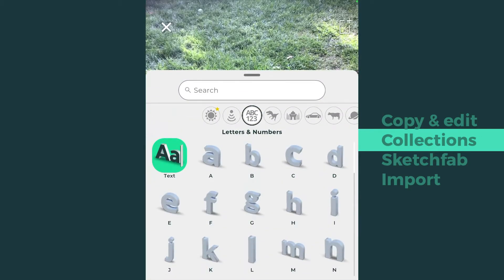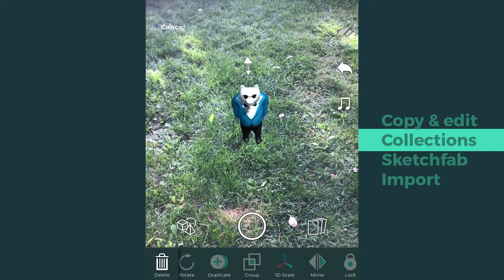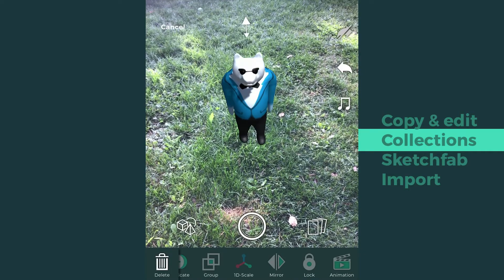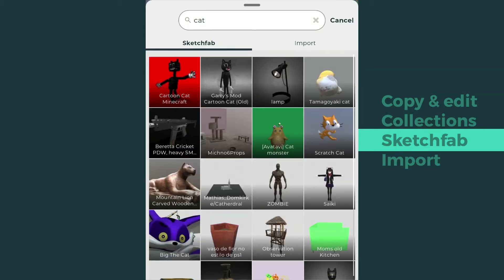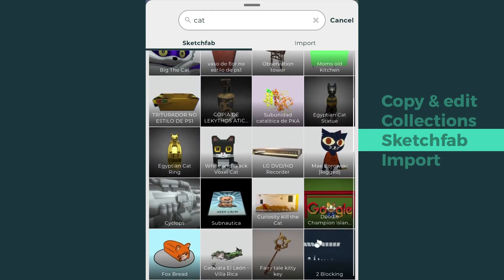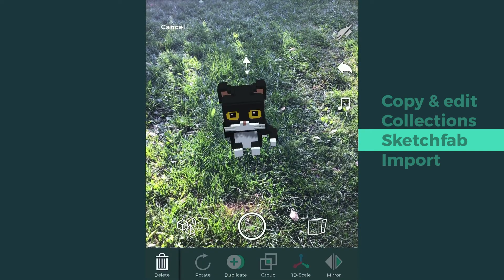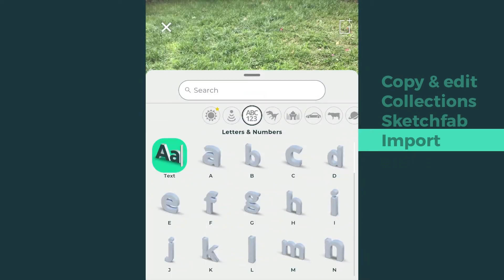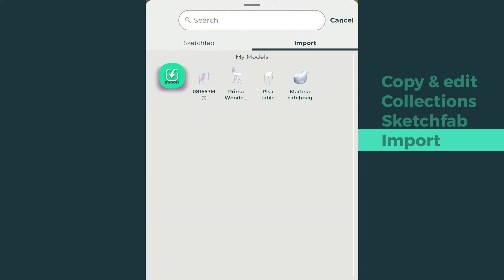Tutorial: Editor - 3D models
Tutorial video about 3D models in the editor.
How to Copy&edit AR Story models, browse 3DBear Collections, search models from Sketchfab and import your own 3D models.

3DBear - Augmented Reality app
- Make you reality -